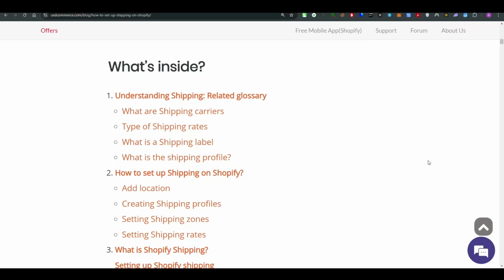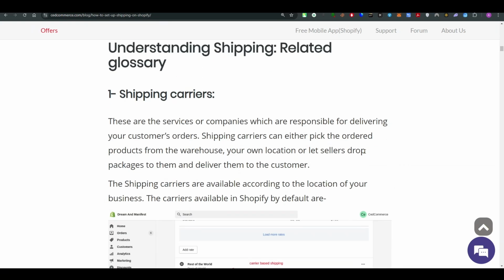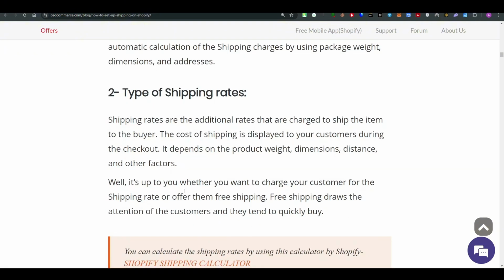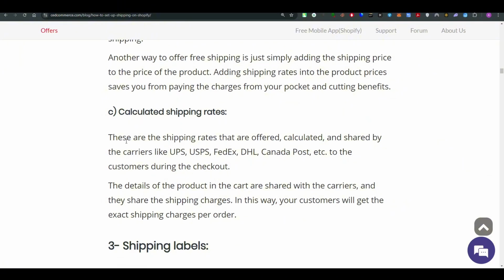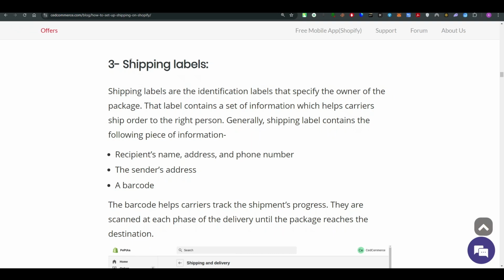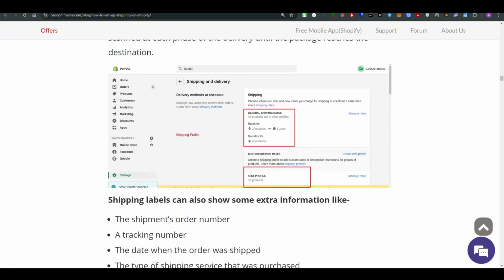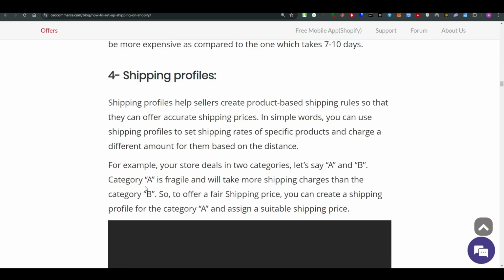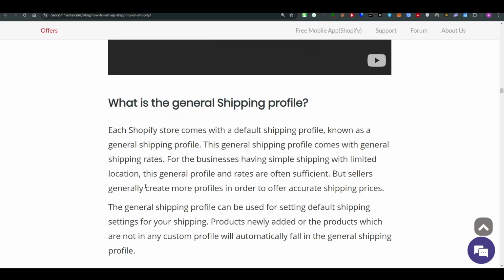How To Set Up Shipping Rates On Shopify 2025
In this video I will show you how to set up shipping rates on shopify 2025